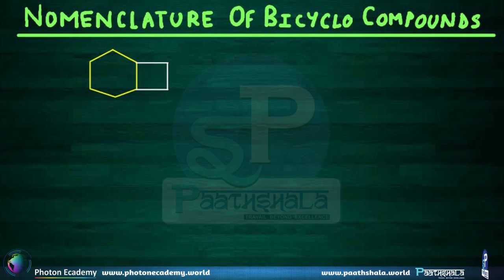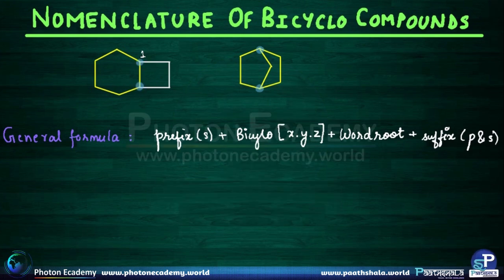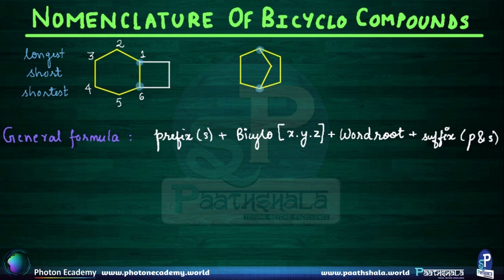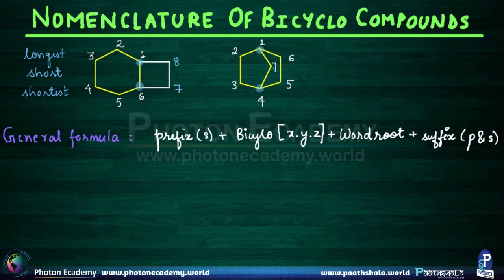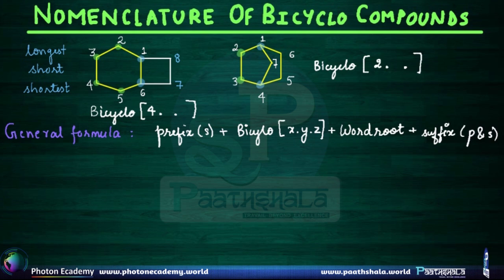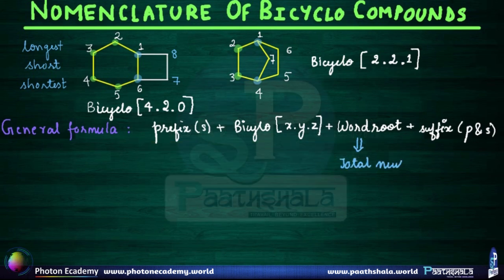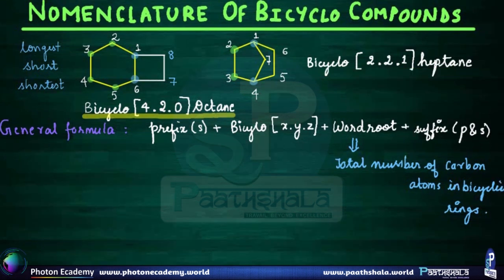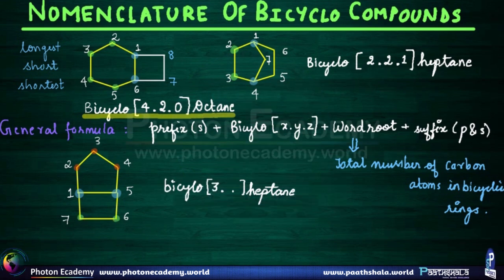Nomenclature of BiCyclo Compounds